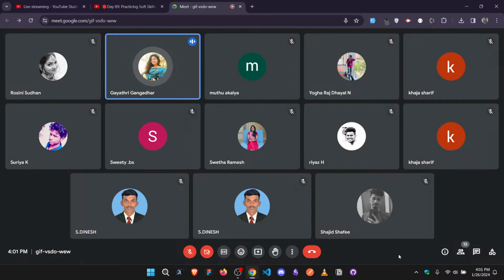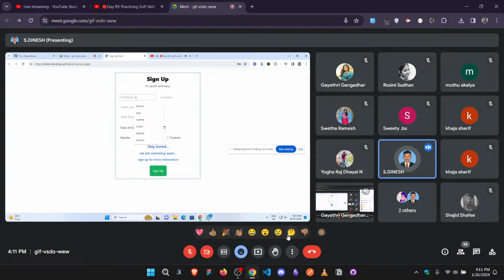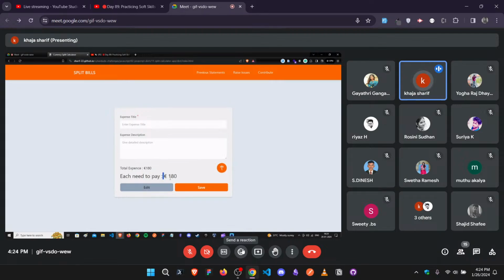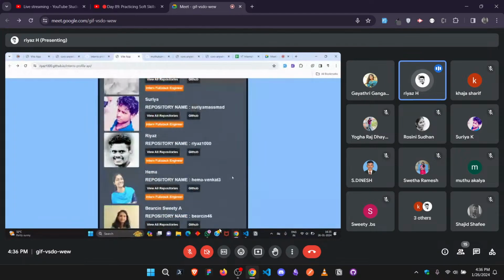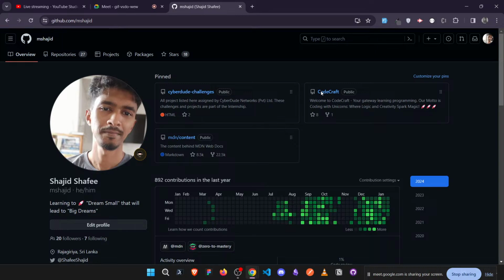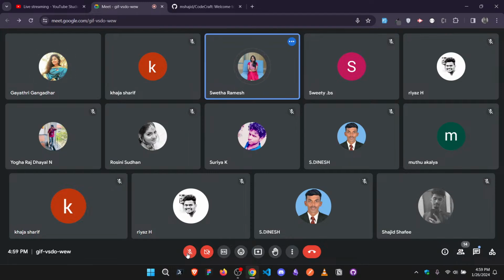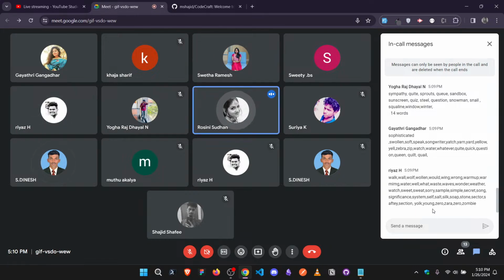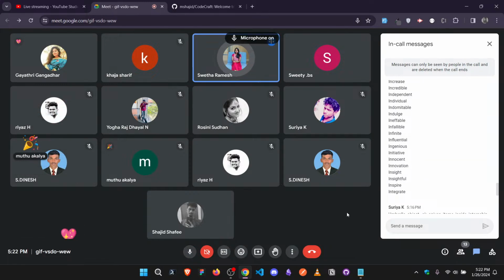🔴Day 89: Practicing Soft Skills For Career Development - (Part 4) - CyberDude Live Internship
In this live session, We are going to conduct a practicing soft skills where we have to hone our presentation skills. So  each and every individual interns of CyberDude has to demonstrate one of their projects in English for 3 minutes.

If you have any specific concerns or suggestion you can ask it in the live chat and also in the comments. We will give our best to solve your concerns right away.

This livestream is part of 6 Month Stipend Free Internship provided by cyberdude networks focusing on the skill development of the participants.

Rules to be followed:
1. Please ask your doubt as clearly as possible.
2. Watch the full live stream, since we will be providing various tips through these live stream sections.

⭐️ To be an expert, learn these: ⭐️

⭐️ Follow us to get our free training course: ⭐️